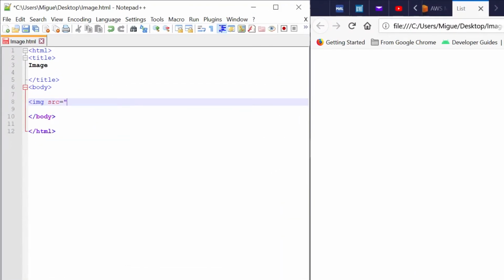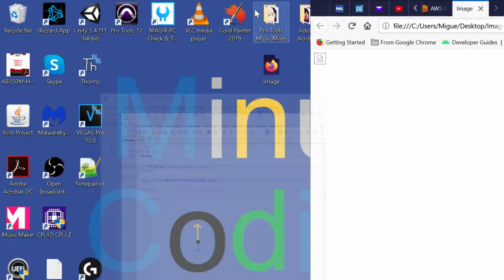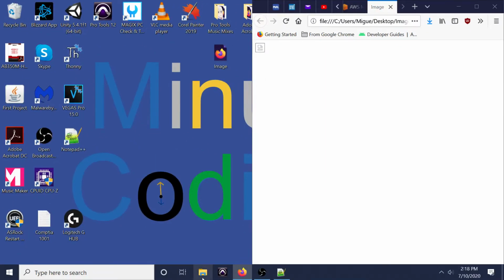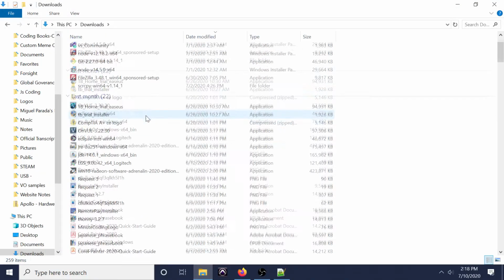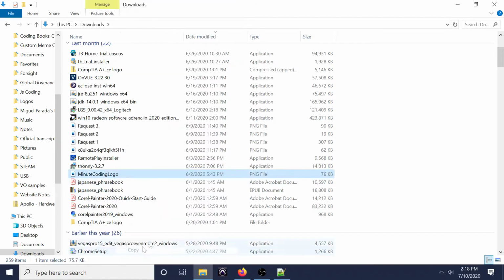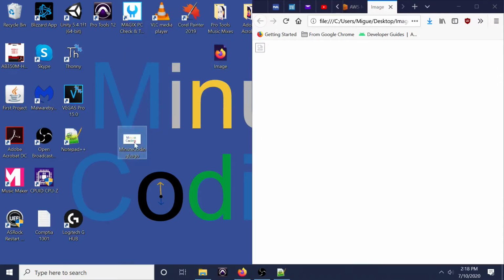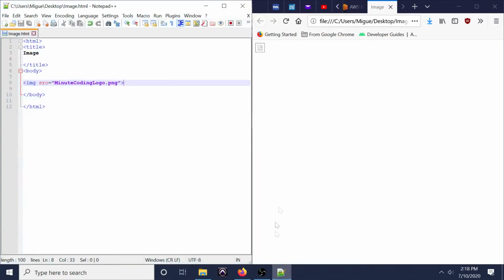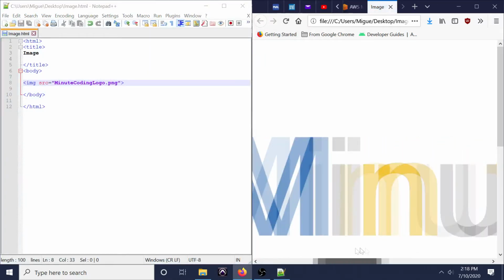Minute Coding HTML Lesson 6 Image (img)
Learn how to make an image appear using HTML. I also go over some common mistakes that may be faced when attempting to display an image.